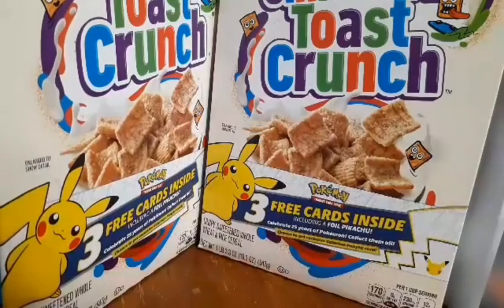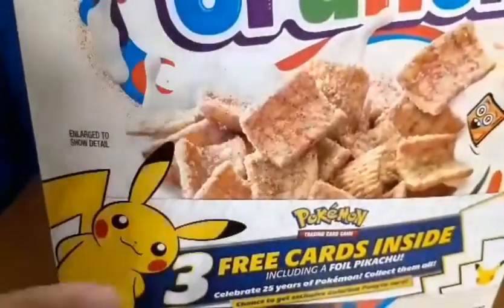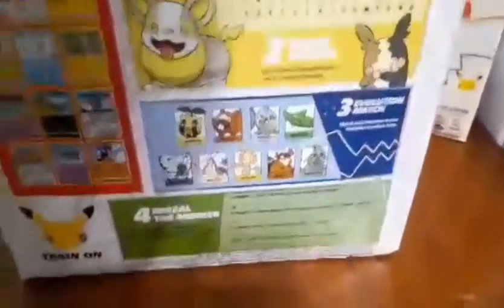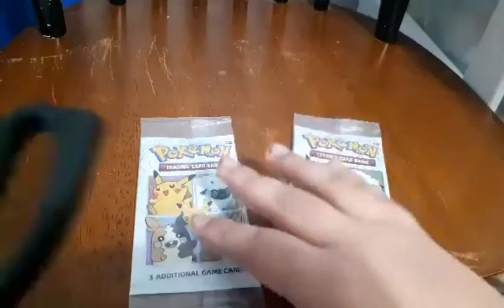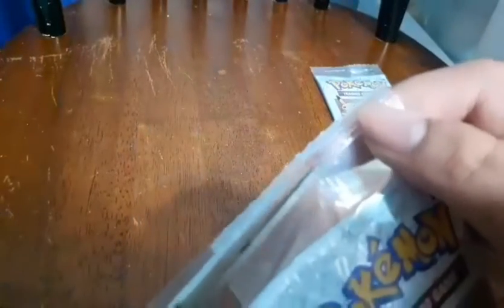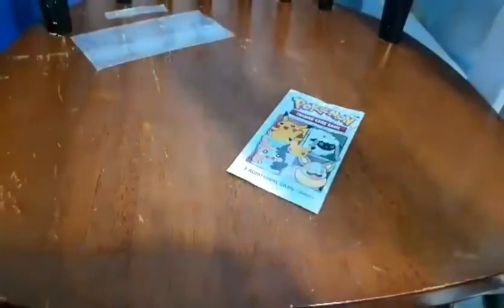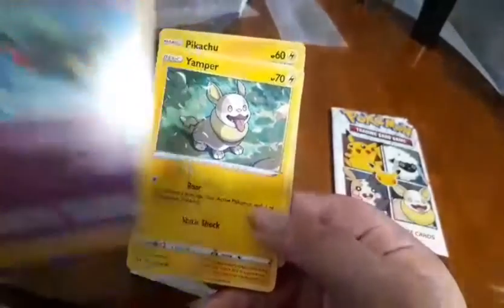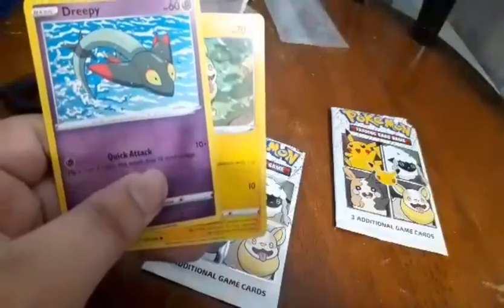Opening Pokemon Cereal 25th Anniversary